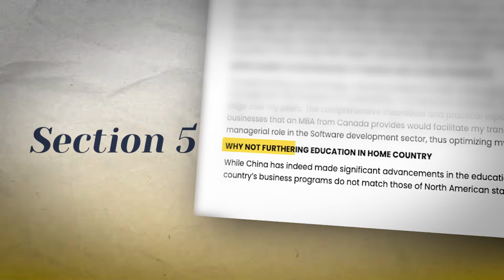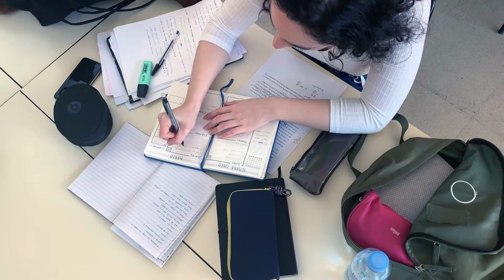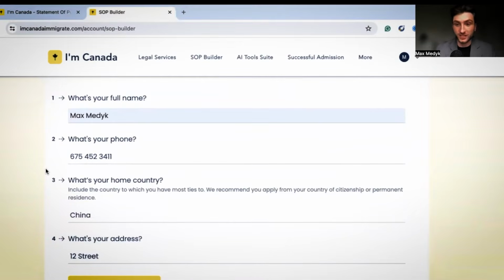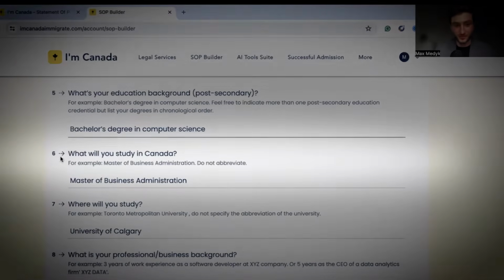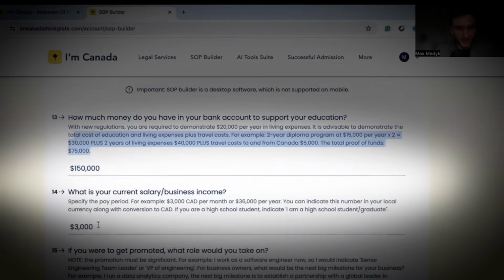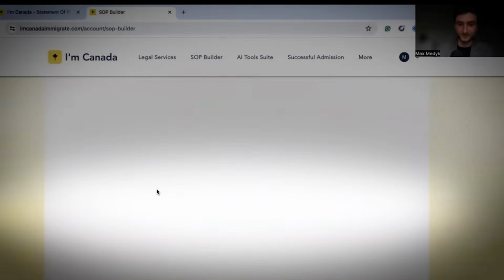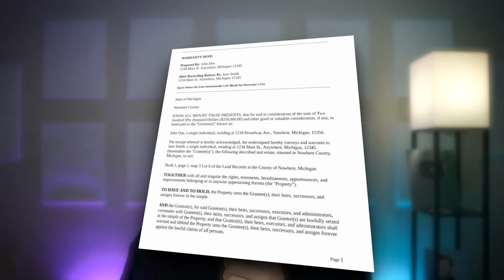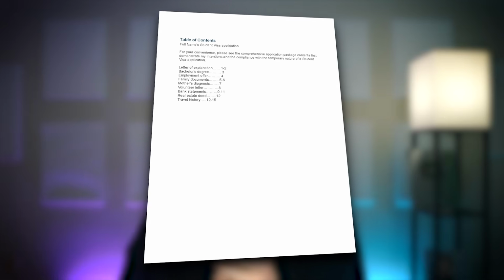How to Write a Letter of Explanation in 2024 | New Method - Study Permit Application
Time map:

00:00 Letter of explanation for study permit
00:52 How to write a successful letter of explanation
04:01 How does SOP Builder work
08:30 What supporting documents to attach to your student visa
10:03 What’s next

On this channel, you will learn how to prepare for moving to Canada, how to get a study permit, how to apply for visas, where to study in Canada, how to get a high-paying job and how to make money as an international student in Canada.